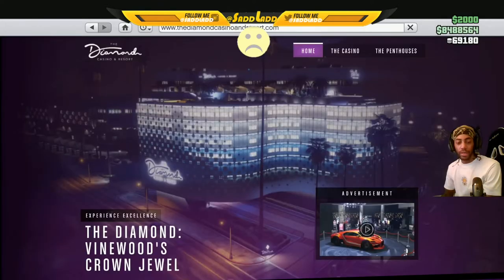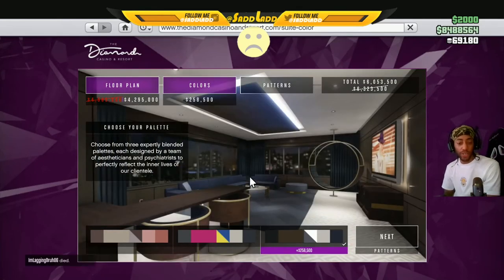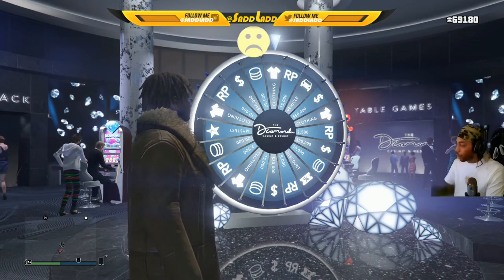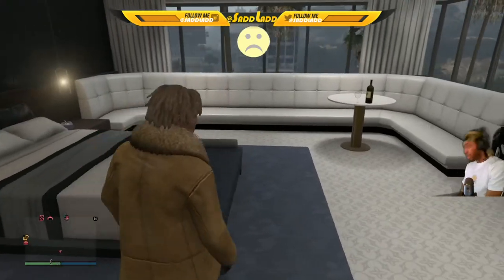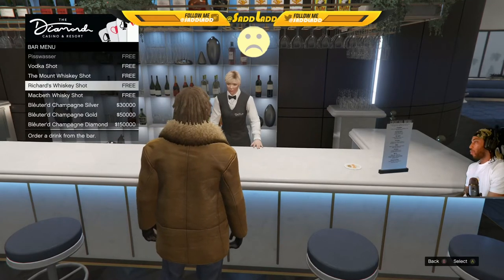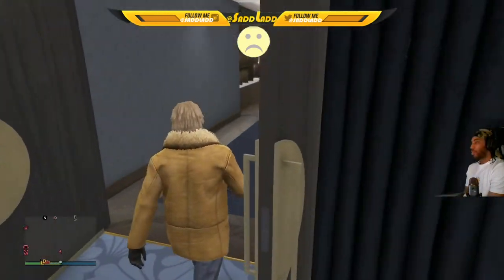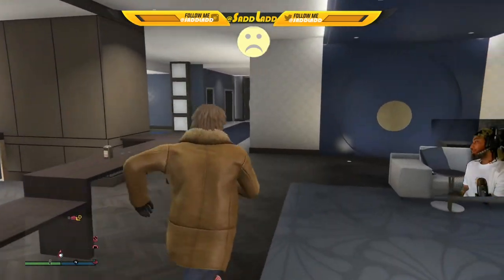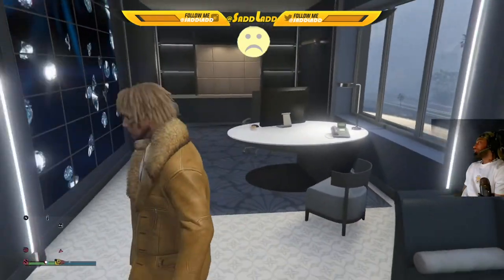Buying The $6 Million Dollar Penthouse In GTA 5!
What’s the deal YouTube it’s ya boy Sadd coming back with another late upload for the day!!! I’ve been meaning to upload this video like 5 days ago so bare with me guys lol. As we all know theres a new casino resort hotel in gta 5 and I ran all out of money buying all this other stuff so I had to get back in my grind mode just so I can afford a penthouse inside this newly built casino resort! It took me some time but i ended up grinding my way back to the top and I ended up buying the most expensive penthouse with all the features lol! It cost me a hefty price but being a owner of an organization I feel like you should have everything to support your fellow members of the squad. I decided to make a video for all my gamers out there , hopefully the audio isn’t too bad but I tried to do my best to make it enjoyable so I hope you guys enjoy! Happy Friday and as always be sure to rate , comment & if you’re new welcome to team Sadd hit that subscribe button as I try to upload more lit videos on the daily!
Much Love to you all showing love!

Let’s hit 2,000 supporters together!